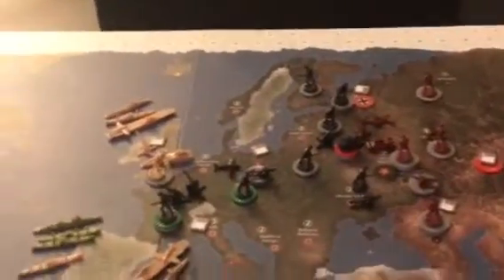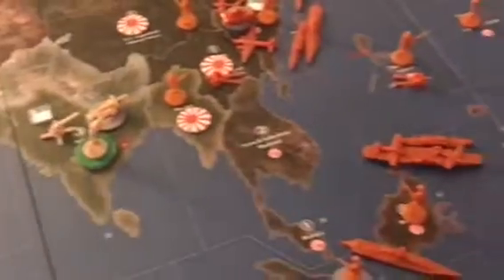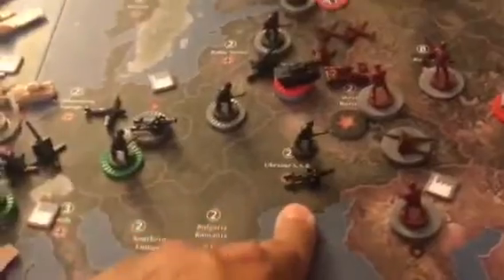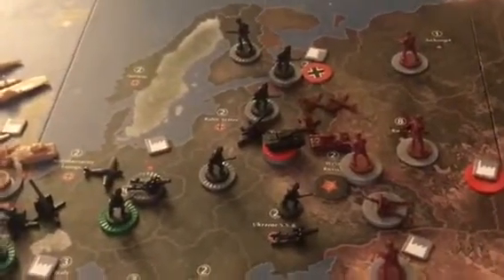Axis and Allies 1942.2 round 2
6/8/17 using the possible new set up by Larry Harris and his team.  Axis had better dice and won a few skirmishes such as Leningrad and Buryatia.  The western allies have landed on Morroco.